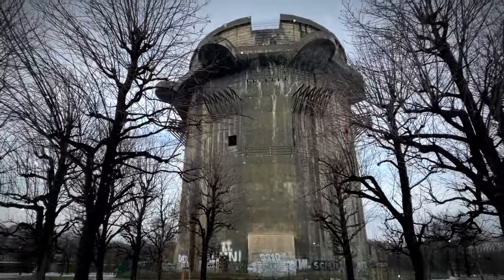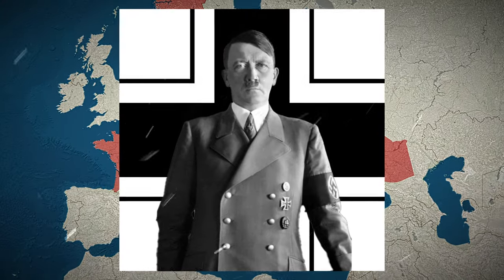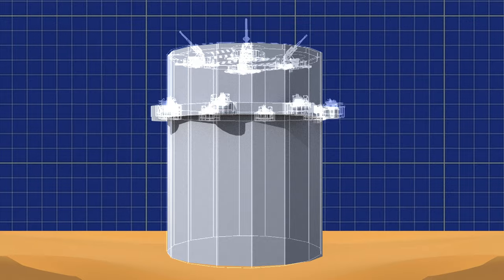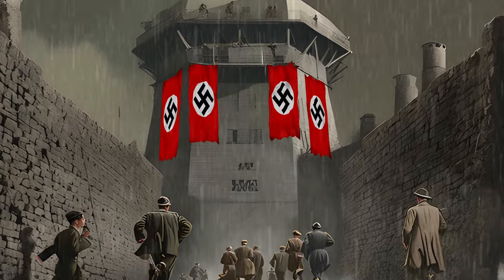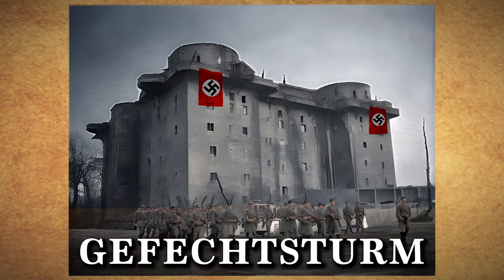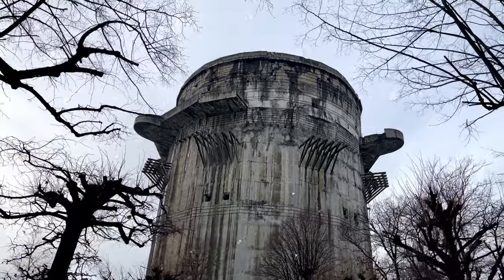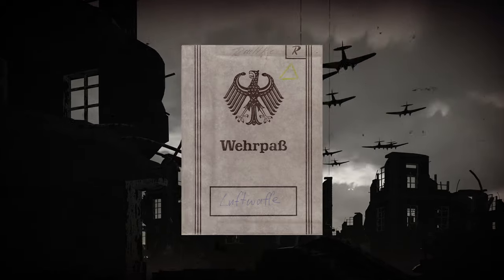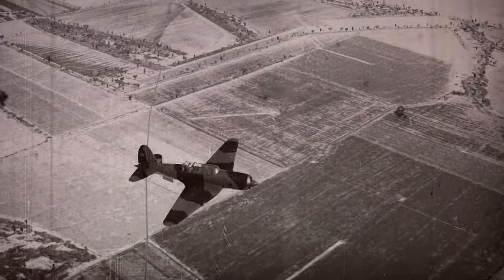Flak Towers - What's the History?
Edited on DaVinci Resolve 18 | Blackmagic Design.

00:00 - Introduction
00:33 - Hitler's Directive
01:43 - Engineering
02:12 - Allied Bombers
02:42 - Tower Locations
03:05 - Additional Usage
04:07 - Formation
04:37 - Final Variant
05:40 - Architecture
05:51 - Equipment
06:04 - Capability
07:00 - Cost of Operation
07:56 - Turning Tides
08:25 - The Berlin Zoo Tower
09:17 - Capitulation
09:25 - Denazification
09:53 - Conclusion
10:29 - Outro